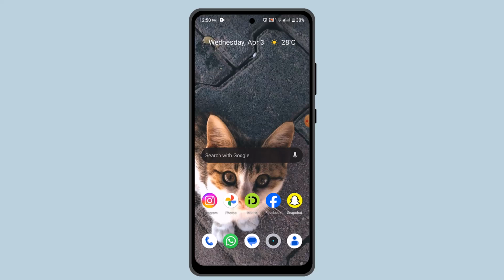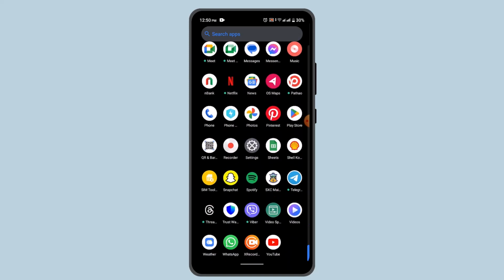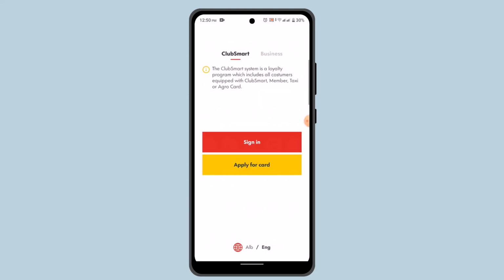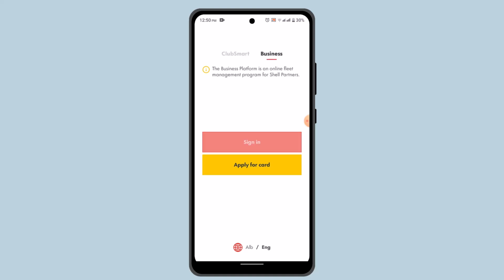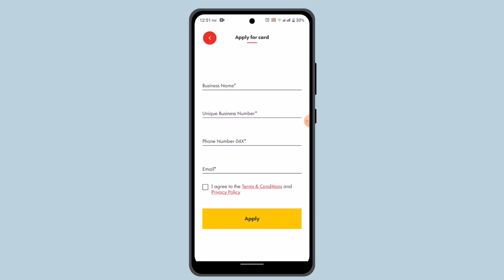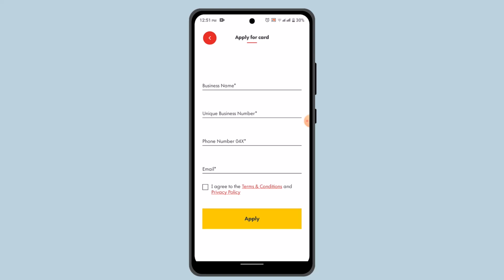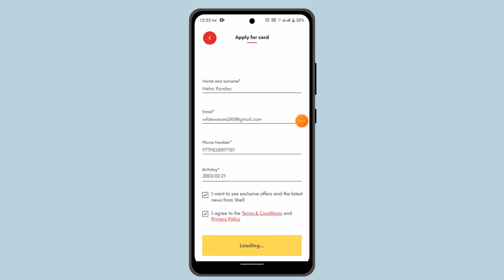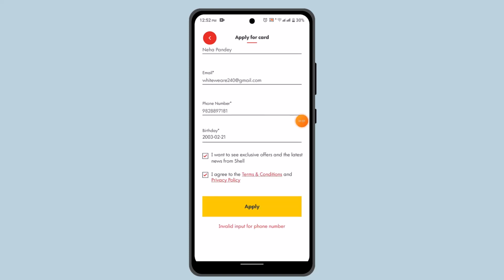How To Sign Up For A Shell App Account ?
This Video Is based on How you can sign up for a Shell app account?

Chapters / Timestamps
0:00 Introd
0:13 Signup For Shell App Account
1:02 Outro